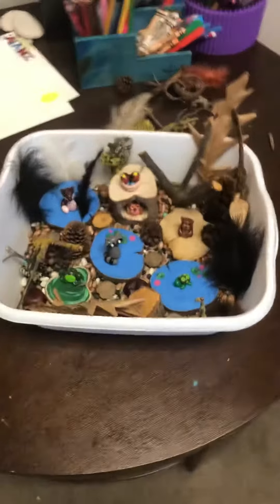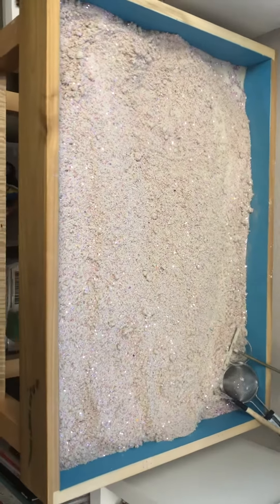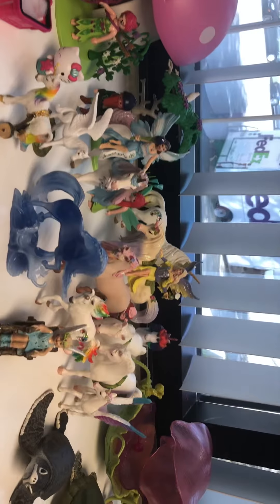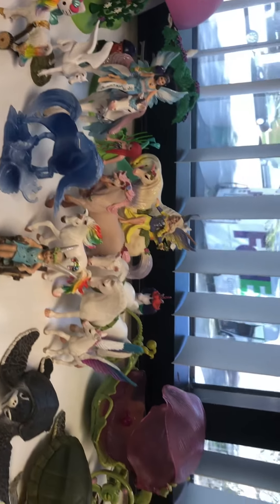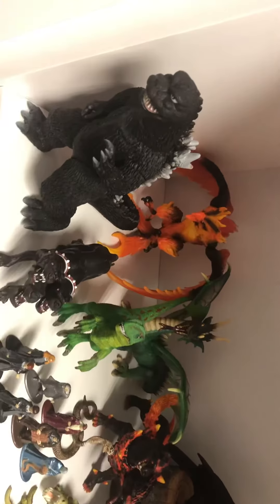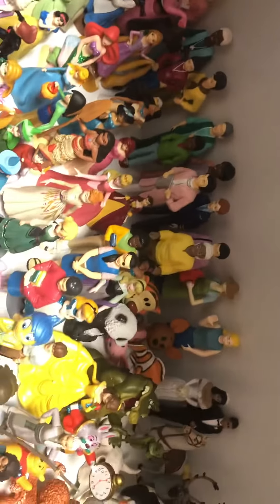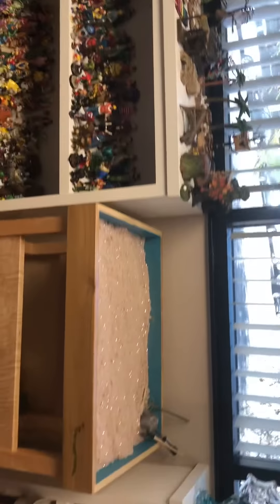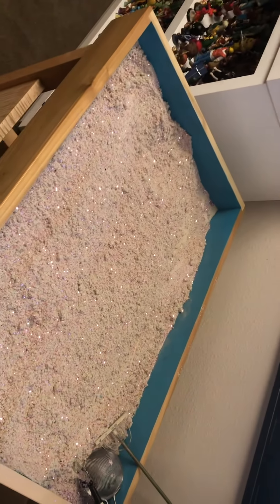What does a play therapy room look like?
A view of my play therapy room including sand tray, figurines and how I set up my play therapy items to be utilized in sand tray therapy. You’ll find unicorns, fairies and Disney characters to express emotions and facilitate story telling.